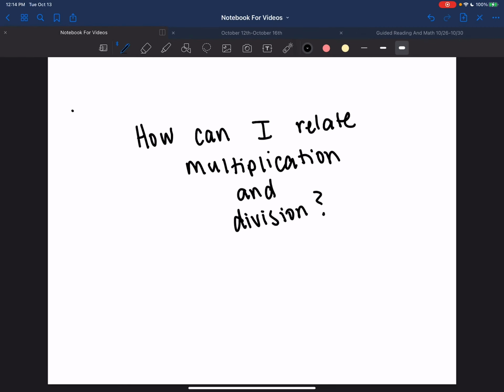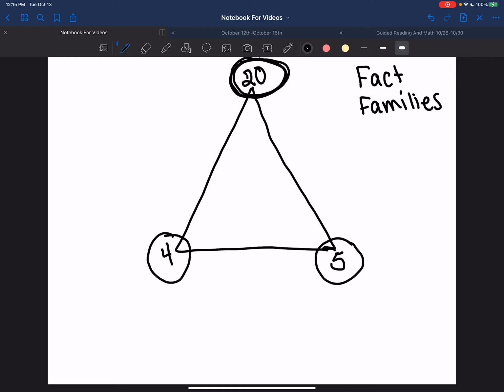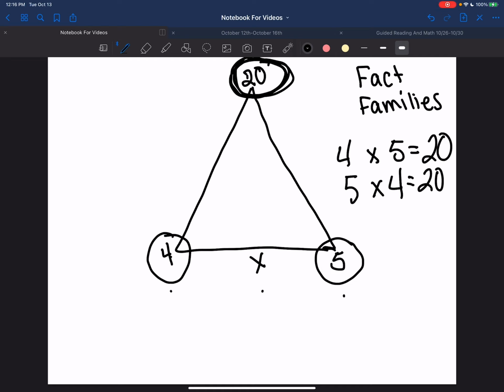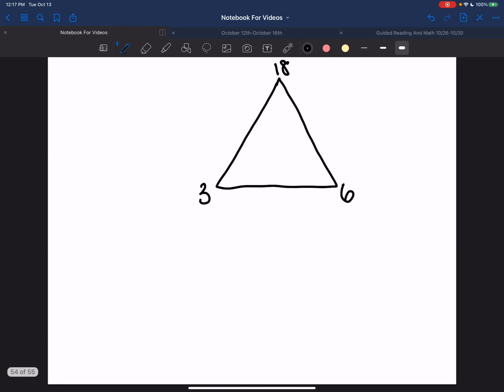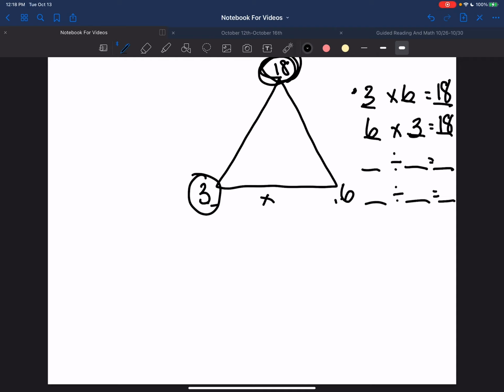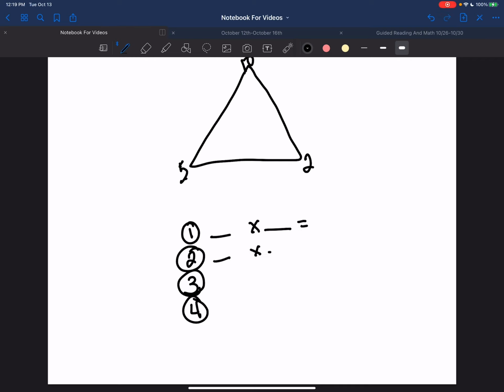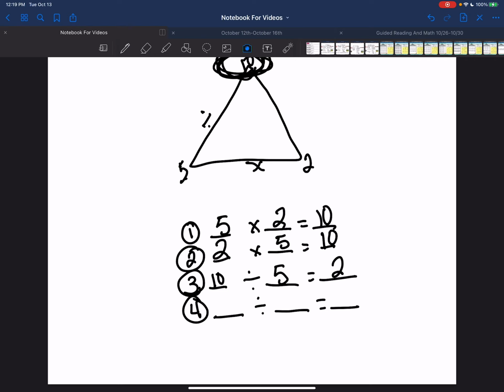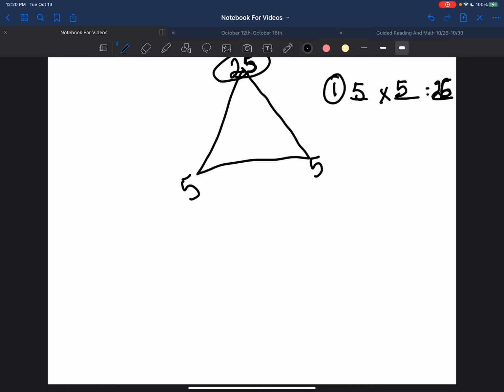Relating Multiplication and Division: Fact Families